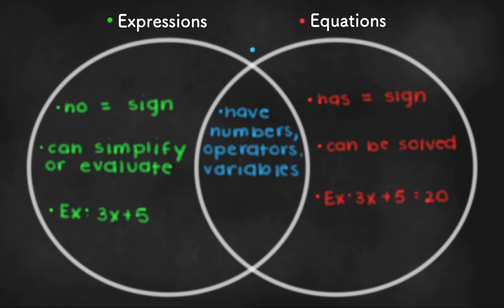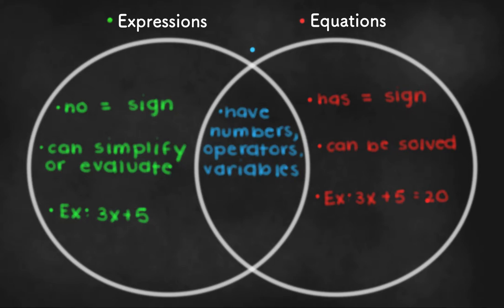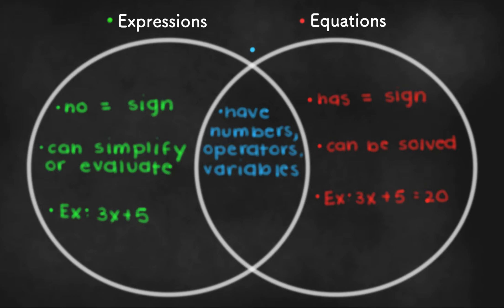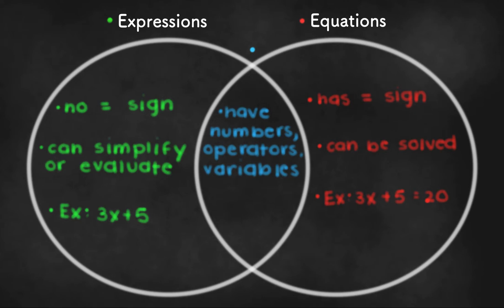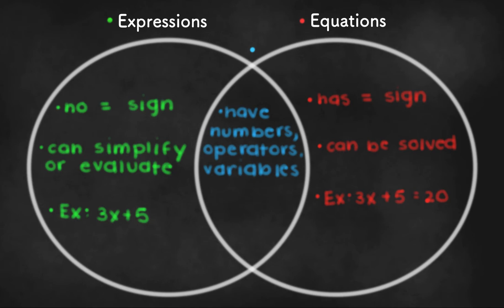Expressions vs. Equations - Algebra 1 Unit 1 Lesson 2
In this video, we will provide the major similarities and differences between expressions and equations using a Venn diagram.